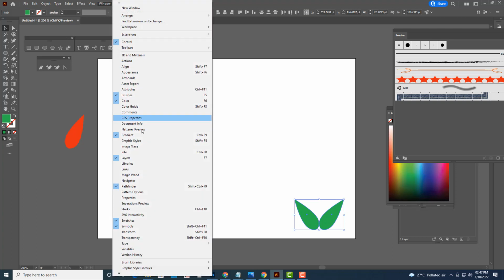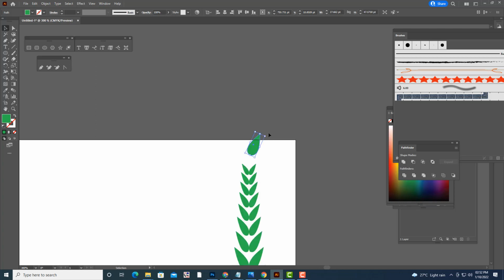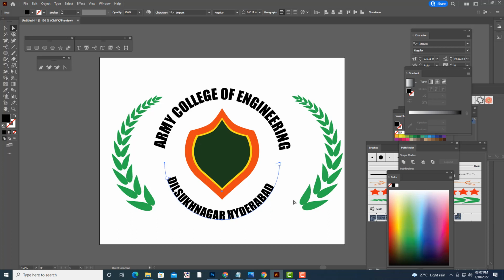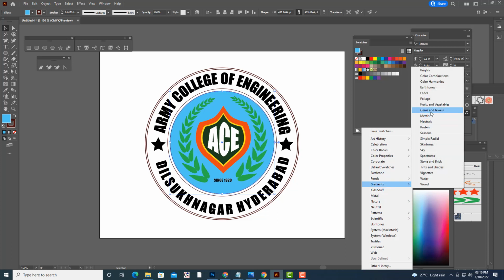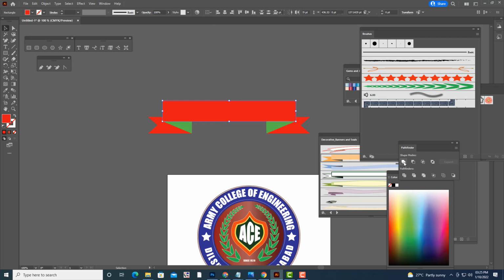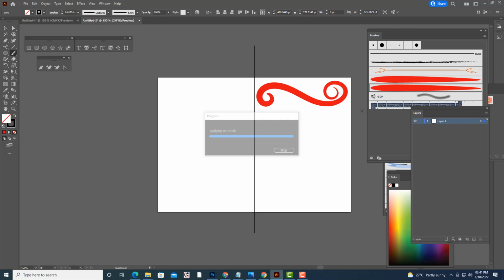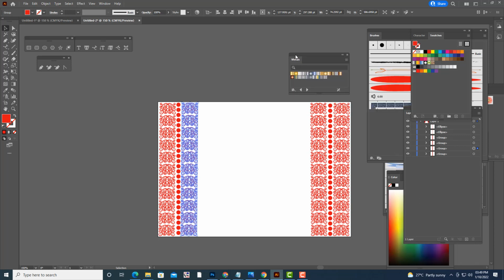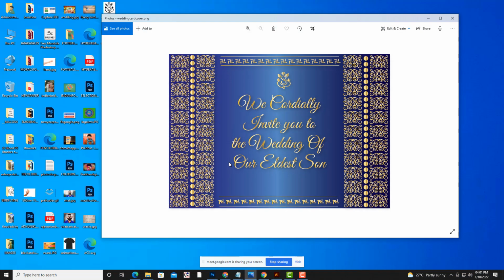Brush in Illustrator -College logo , Wedding card border designs (live class)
Learn brush with distort and transform and create college logo and wedding card designs